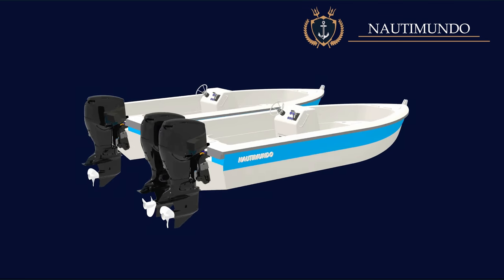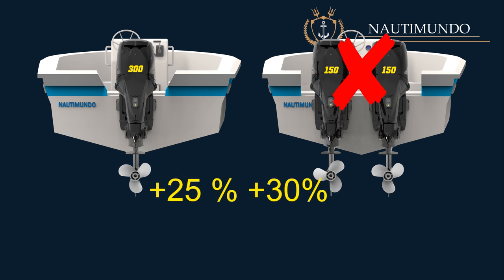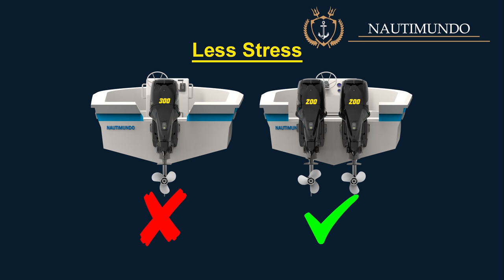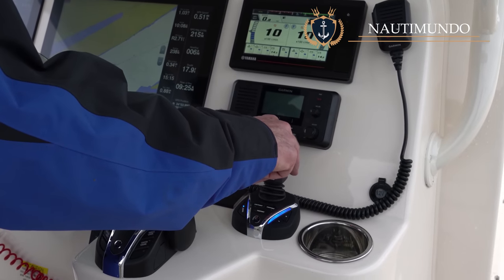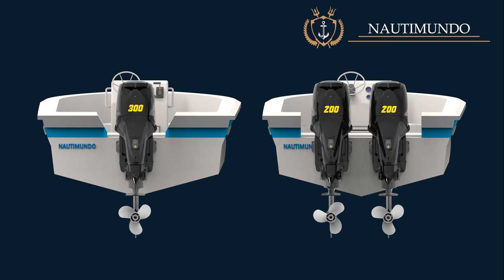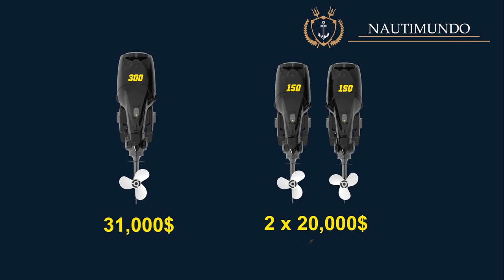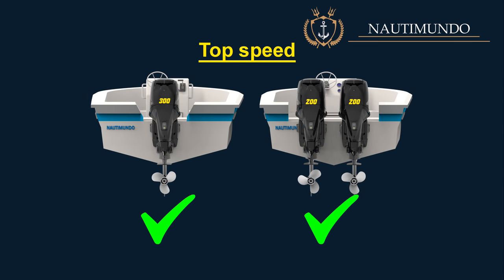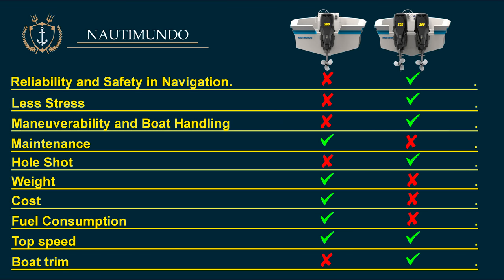single or twin boat engine? 1 or 2 Outboards? What is better twin outboards or single?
What is better twin outboards or single?

Are you searching for the ultimate boat setup: single or twin outboards? Well, hold tight and prepare to embark on an exciting journey where we navigate the pros and cons of each choice. We promise you won't look at boat engines the same way again!

This video was designed to answer your burning question: which is better, a boat with a single outboard or twin outboards? But we must warn you - the answer might be more complicated than you'd think! Stay with us to uncover the surprising truth about single or twin-boat engines.

The debate between 1 or 2 Outboards is not just about the number of engines. It's about performance, speed, safety, cost-effectiveness, etc. With a single outboard, you have less complexity, lower cost, and more deck space. But does this simplicity trump the benefits of having twin outboards? Let's dive deeper.

In the video's Twin outboards vs Single outboard section, we compare how the two setups handle different situations. You might wonder if two is always better than one, but is it? We'll explore aspects like fuel consumption, handling, and maintenance costs.

We also consider the maintenance costs associated with each setup. One of the most common concerns is how much it would cost to maintain 1 or 2 Boat Motors over time. We take these concerns head-on, providing concrete figures and real-world scenarios. After understanding the long-term implications, you'll be better equipped to make the right choice for your boating lifestyle.

By the end of this video, you'll have a crystal clear understanding of the single or twin outboards dilemma. Our ultimate goal is to ensure you can make an informed decision and enjoy your time on the water worry-free. So, are you ready to dive in? Click the play button now, and let's set sail on this sea of knowledge together!

01:24 Reliability and Safety in Navigation.
02:12 Less Stress
02:40 Maneuverability and Boat Handling
03:43 Hole Shot
04:11 Weight
05:05 Cost
05:50 Maintenance
06:07 Fuel Consumption
06:30 Top speed
07:07 Boat trim
07:28 Conclusions, single vs twin boat engine